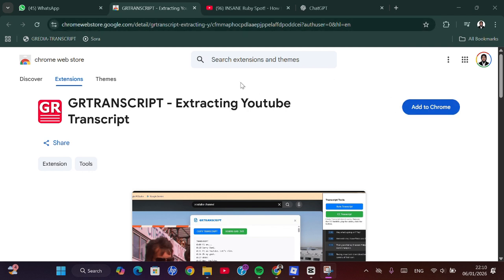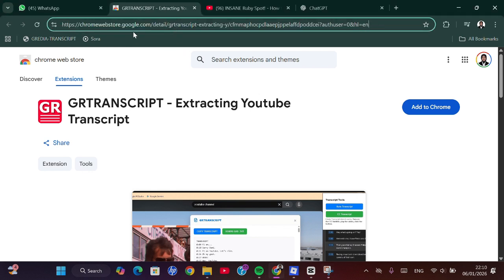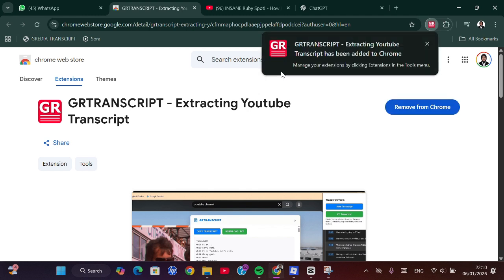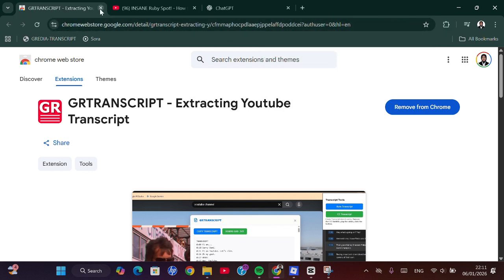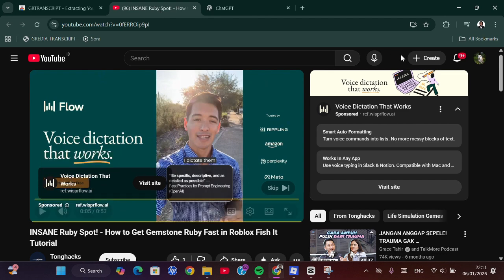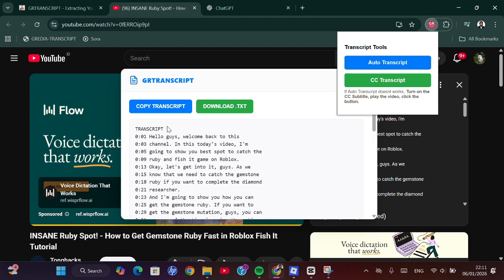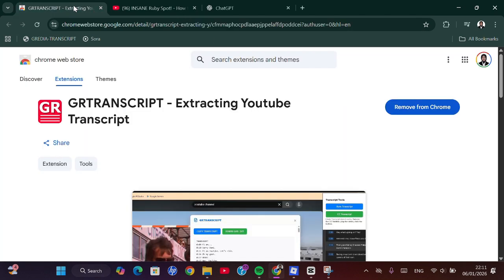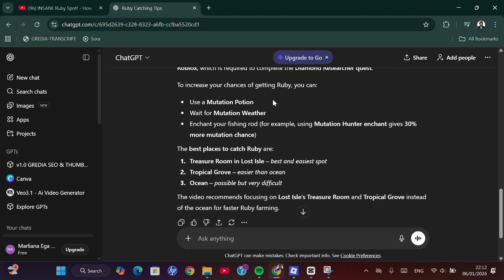Turn HOURS of Videos Into TEXT Fast - How to Transcribe Videos with AI Tutorial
Stop wasting time watching long videos and start learning faster using AI. This video shows how to turn podcasts, webinars, and YouTube videos into text in minutes.
🚀 Convert long videos into transcripts instantly
🧠 Learn faster by summarizing videos with AI
⚡ Perfect for podcasts, webinars, and tutorials
📄 Download or copy transcripts easily
🤖 Boost productivity using simple AI tools